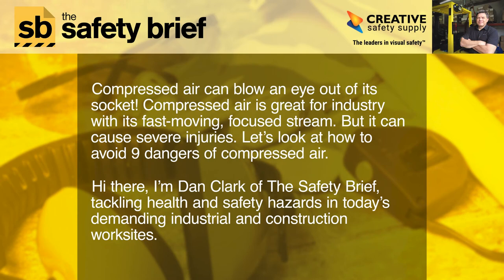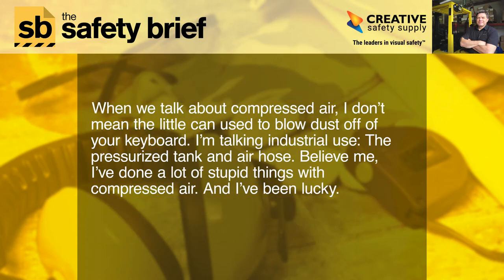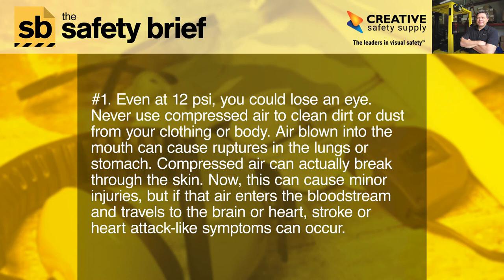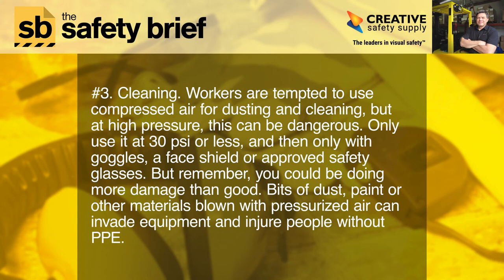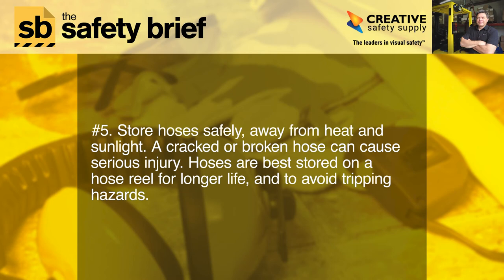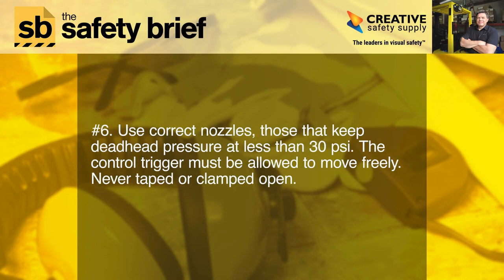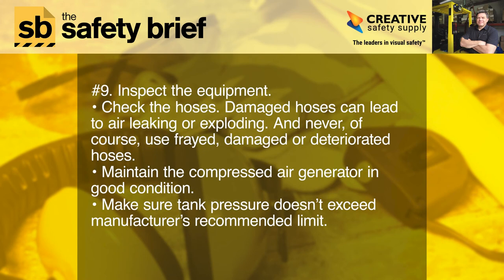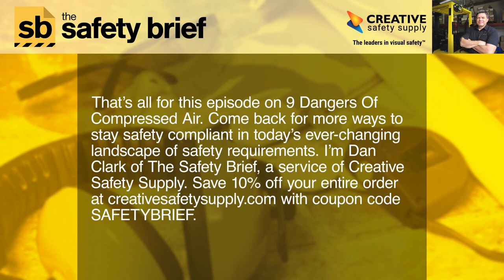9 Dangers Of Compressed Air: The Safety Brief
Compressed air comes out of a nozzle at a bazillion miles an hour! Don’t let this dangerous air pressure hurt you or a co-worker. Listen for 9 safety tips.

Pressured air tanks, hoses and nozzles can be a dangerous combination if treated casually. Hear about how to protect people and equipment working with compressed air.

In this podcast, Dan Clark warns of the dangers in using, storing and maintaining compressed air systems. It’s 3 minutes well spent for a new worker, or the seasoned pro.